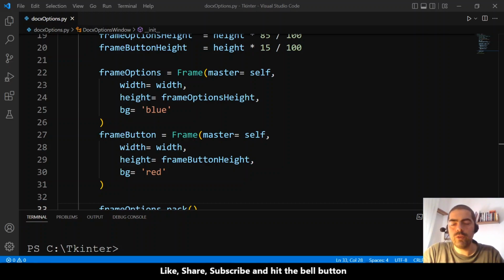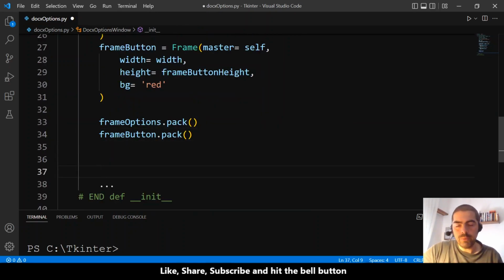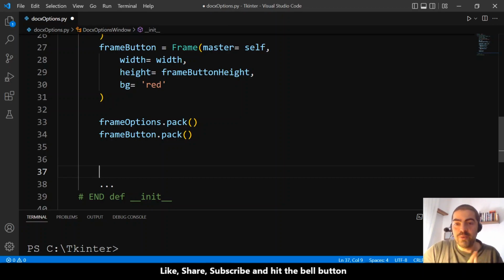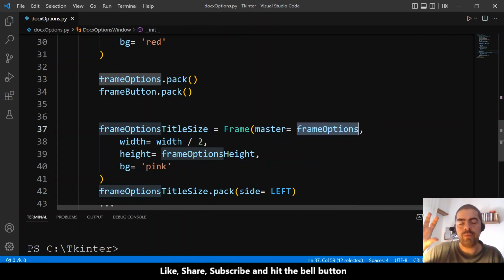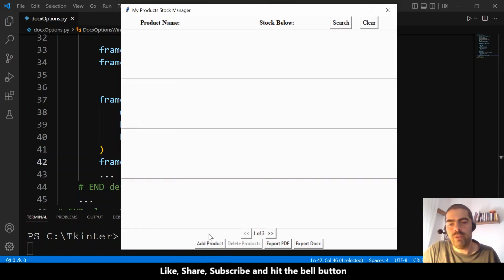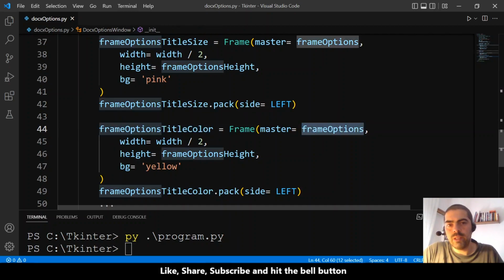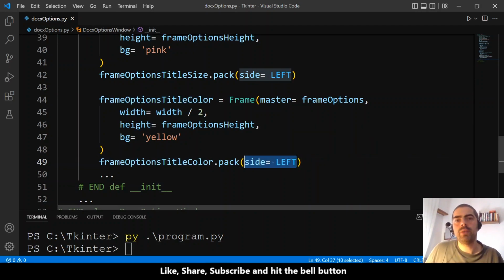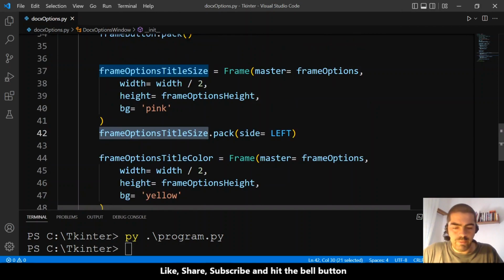Python TkInter 🇬🇧 🇺🇸 Stock Manager Bonus 4 [Part 4 of 11]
Separate the Top Frame into Two more Frames [Part 4 of 11]

Here we will add two more frames to the window top frame so we can separate the Title Size options from Title Color options.